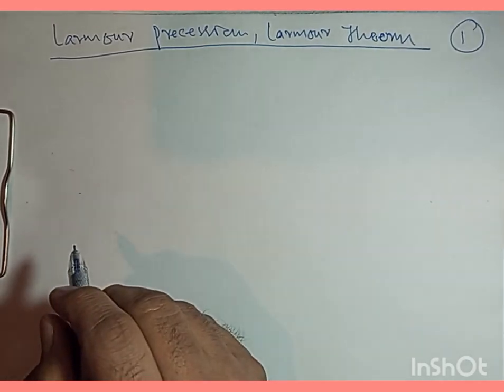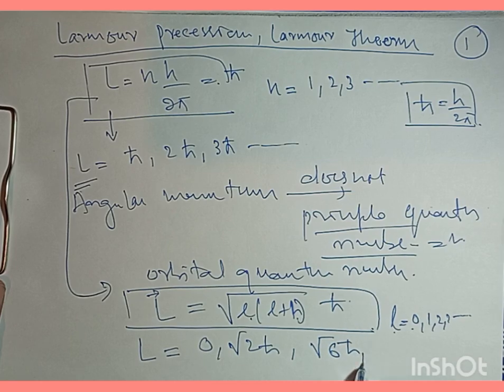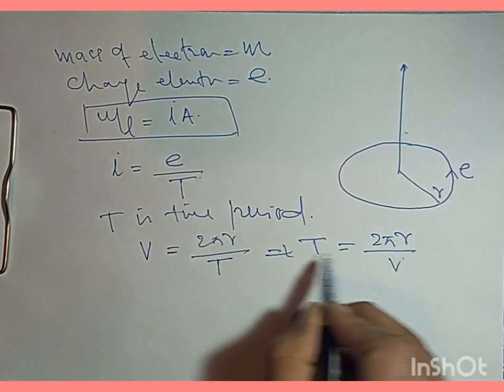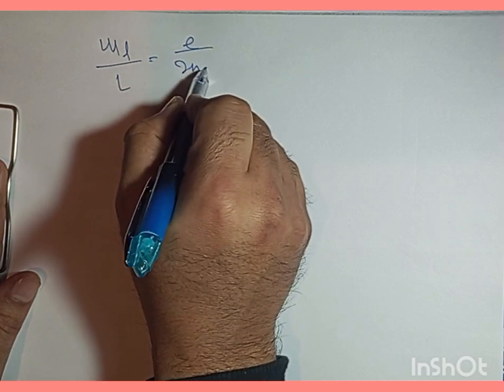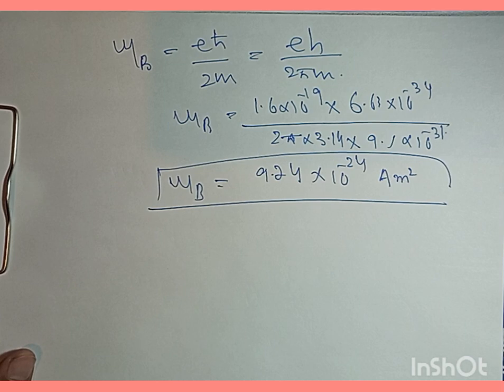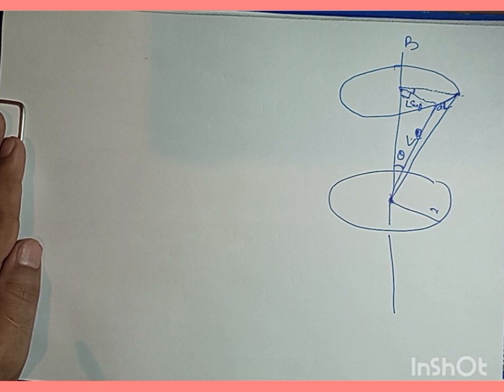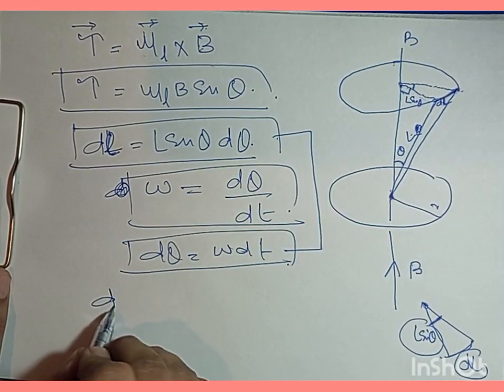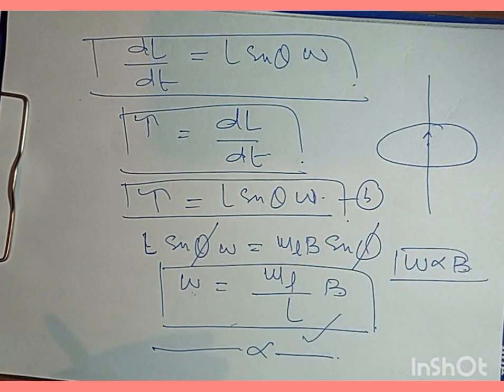larmor precession theorem, Atomic and Molecular Physics